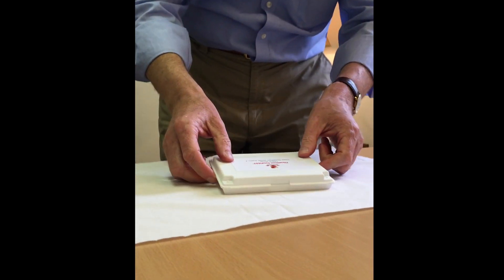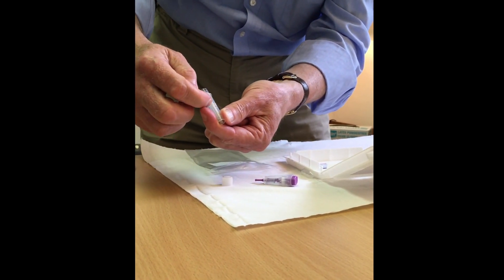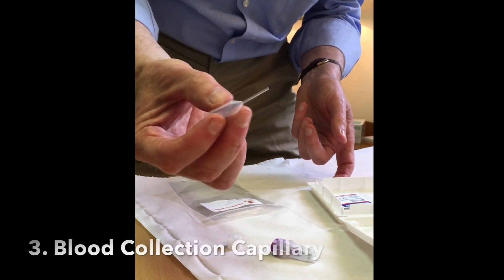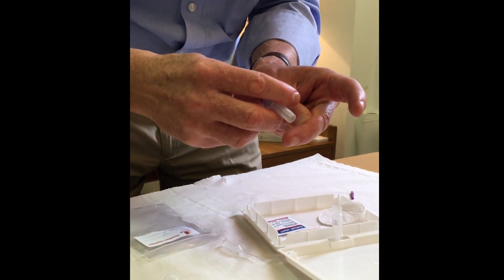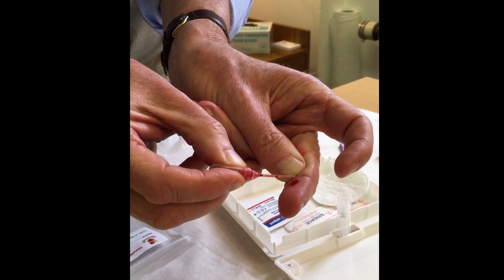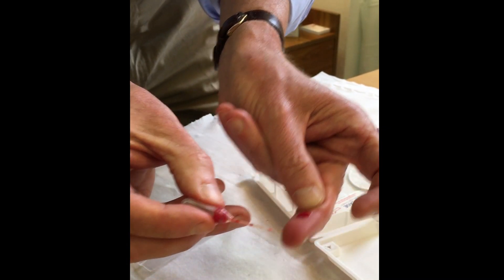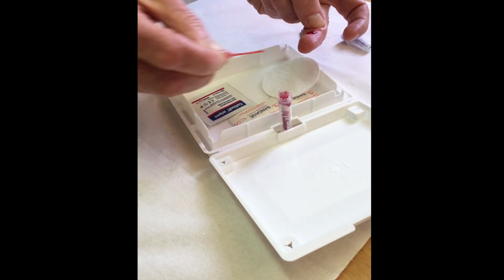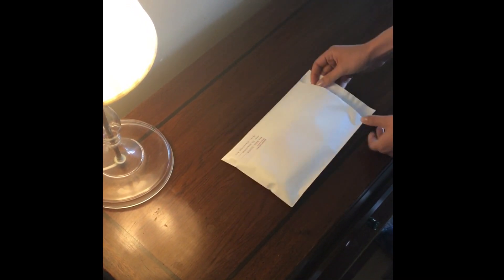Blood Collection Video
This video demonstrates how to use the blood collection kit required for our blood tests. The pin-prick blood test is quick and easy. The blood test can be carried out in the clinic, or at home. The blood sample will be sent to the laboratory and the results will be available within 2 weeks. for more information.